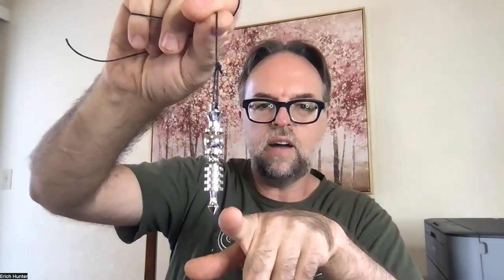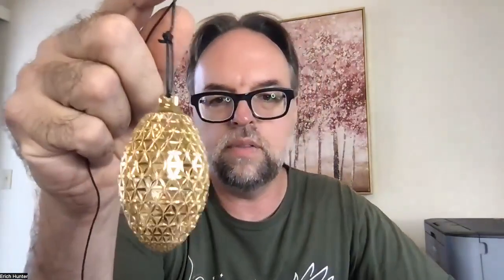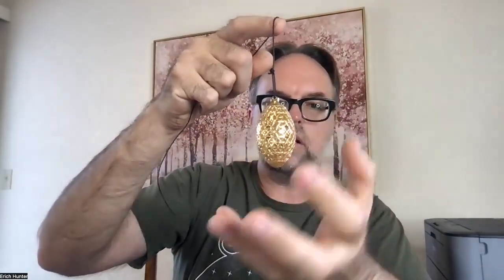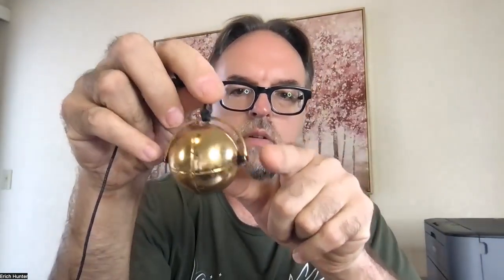How a Pendulum’s Shape Determines its "Energy"